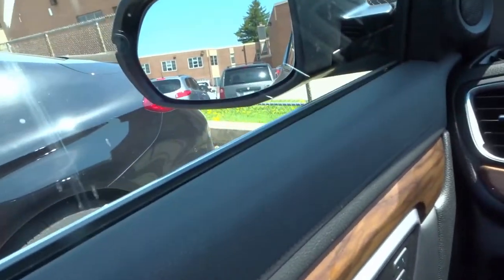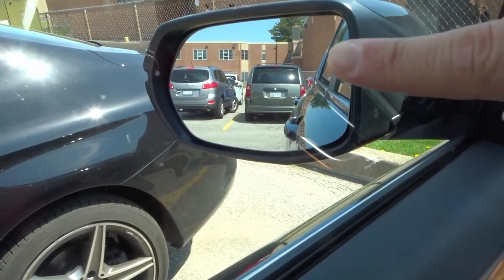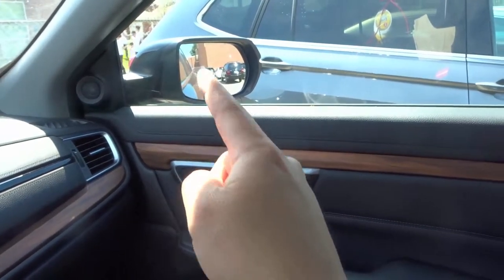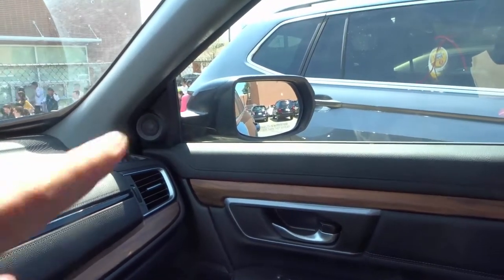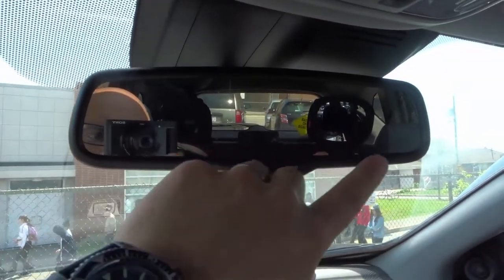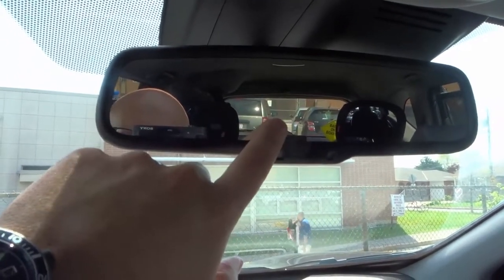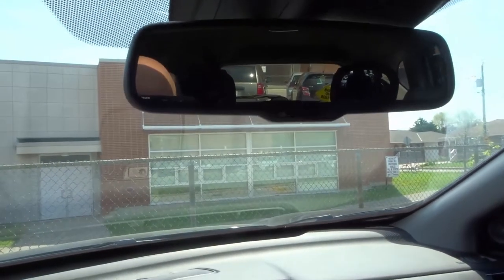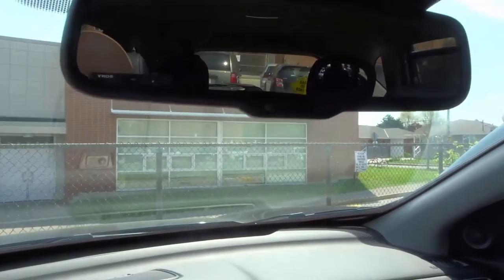Mirror Checks Made EASY-Driving Lesson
In this video, I show you how to check your mirrors while driving your car on the road. It is a simple driving lesson on mirror checks, and I try to go over all of the basics of doing it safely and properly. Believe it or not, your mirrors play a very important role in your driving, even if you are driving in a straight line. With that being said, I wanted to go over the basics so that you can become a better driver by becoming better at checking your mirrors while you are driving.